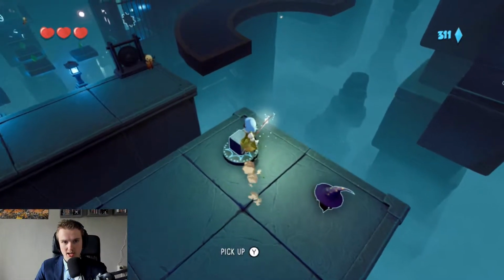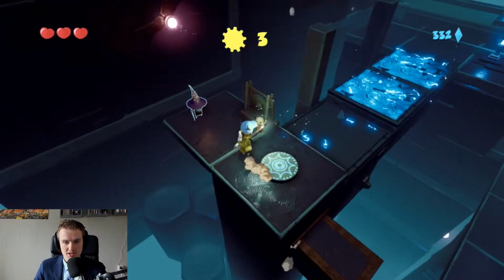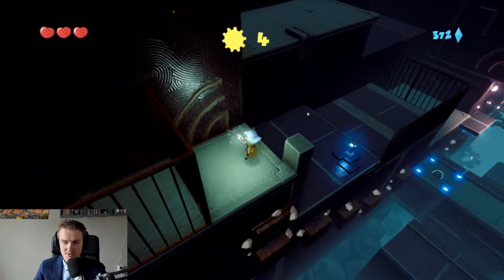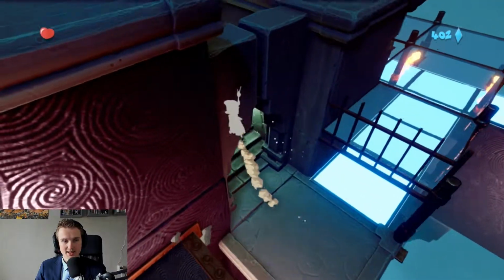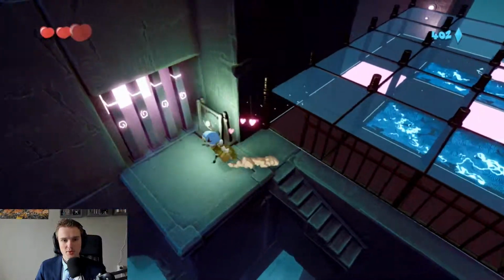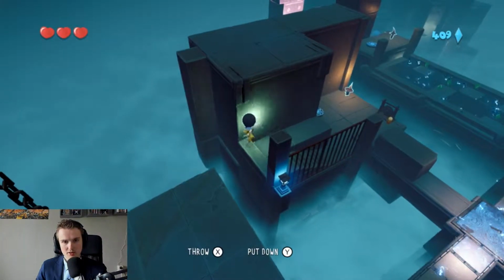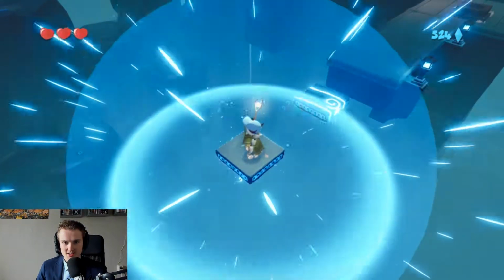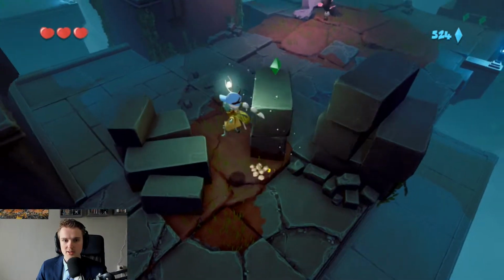Lets Play Elli - Part 8 - Naming Episodes Is Too Hard